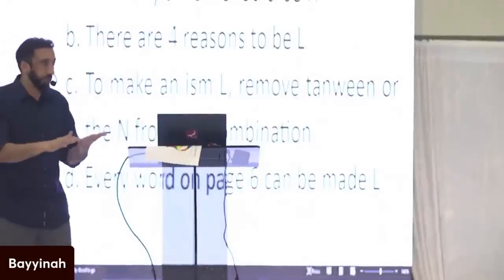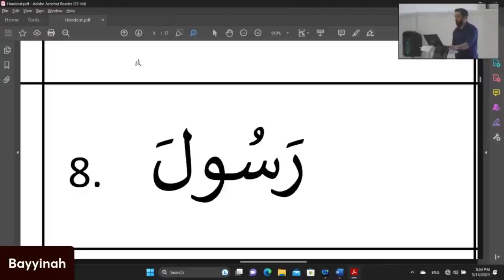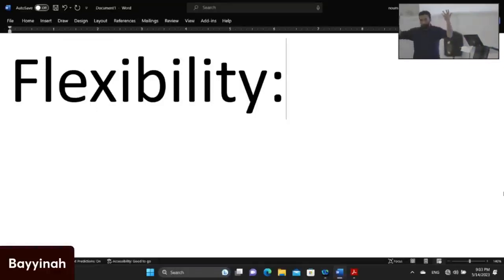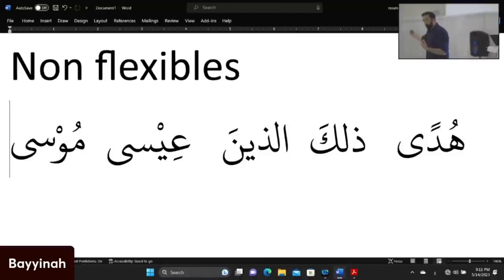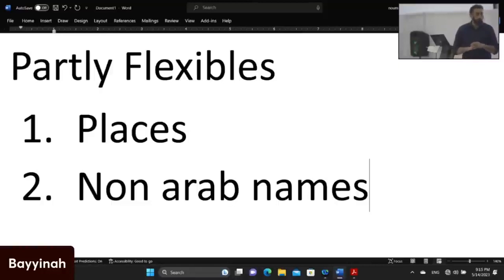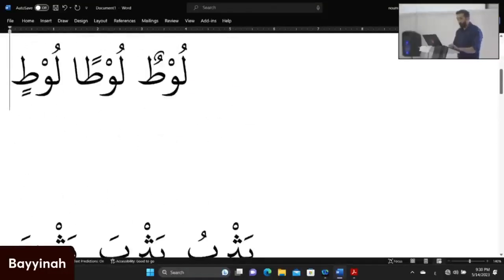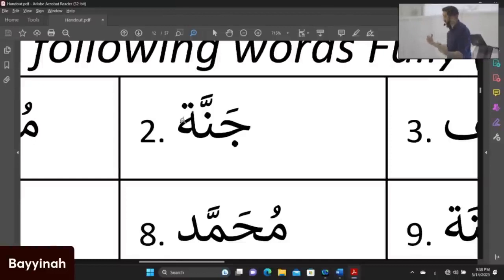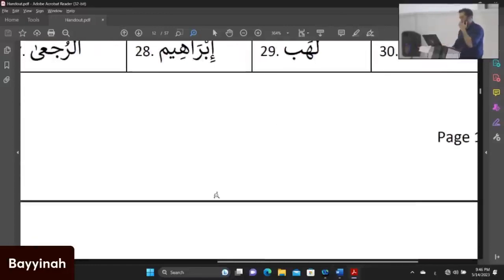Dream BIG Arabic Intensive Day 2 Part 2 Nouman Ali Khan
m

00:00 Advice: What it looks like vs the point
02:10 Rule: When you see AL, light/heavy is invalid
03:30 Drill pg.7
04:40 Rule: Don’t use “ALWAYS” or “NEVER” for any rule
05:50 Drill pg.7
16:40 Flexibility
19:45 3 kinds of flexibility
20:30 Fully flexible
21:20 Non-flexible
25:10 Rule: 99% the words in Arabic are fully flexible
25:45 Rule: non-flexible doesn’t show R/N/J
27:50 Partly flexibles
29:05 4 Arab prophets (Muhammad, Salih, Shu’aib & hud)
32:00 Rule: Non-Arab names can’t take tanween
33:55 Rule: Partly flexible N/J look the same
39:35 Rule: 3-letter non-Arab names are fully flexible
43:55 Rule: 3-letter names of place are fully flexible
45:05 Pg.9: flexibility review
47:25 Drill pg.9
51:55 Difference between “place” and “name of place”
55:00 Drill pg.9
01:01:35 The muslim charts
01:04:35 Pronouns to memorize